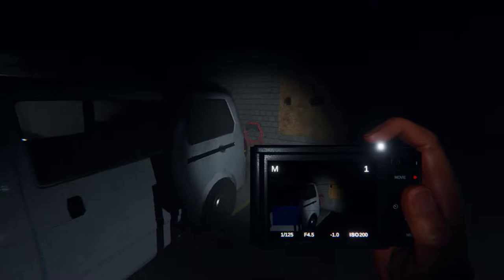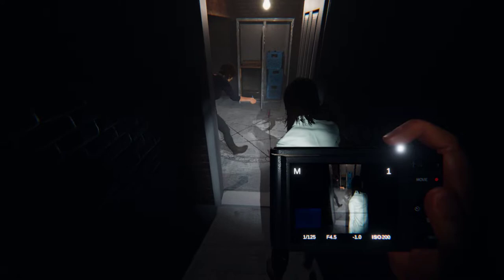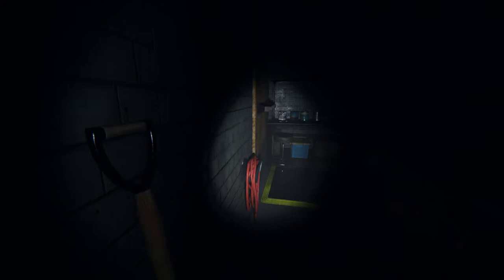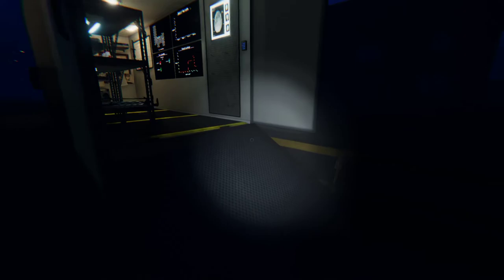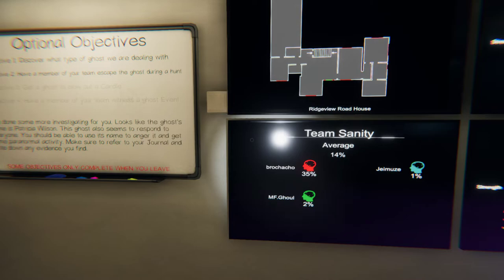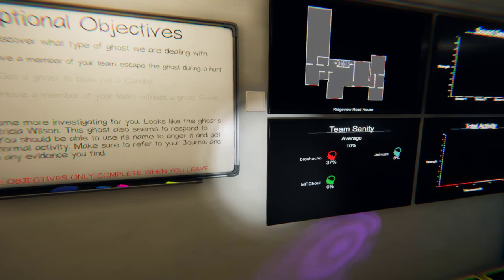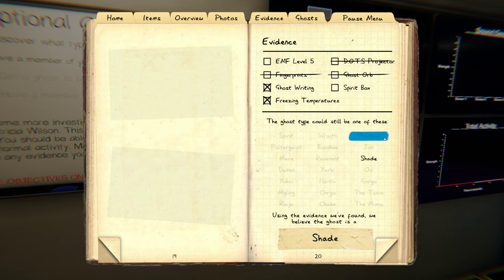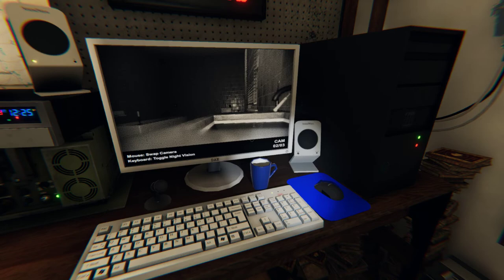Phasmophobia | Shot with GeForce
GPU: NVIDIA GeForce GTX 1070 x 2
CPU: Intel(R) Xeon(R) CPU E5-2697 v3 @ 2.60GHz
Memory: 32 GB RAM (31.92 GB RAM usable)
Current resolution: 2560 x 1440, 120Hz
Operating system: